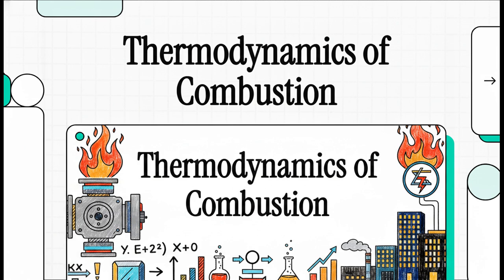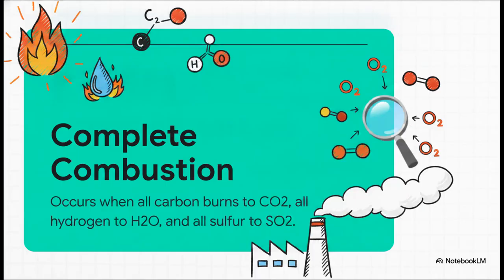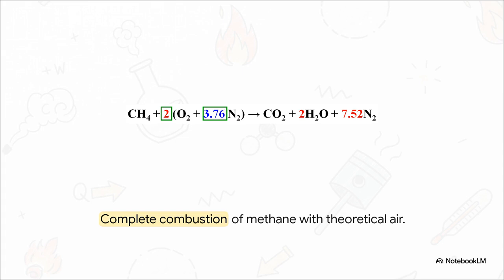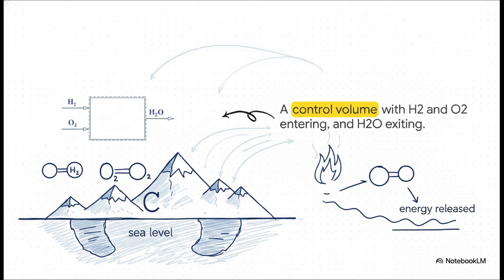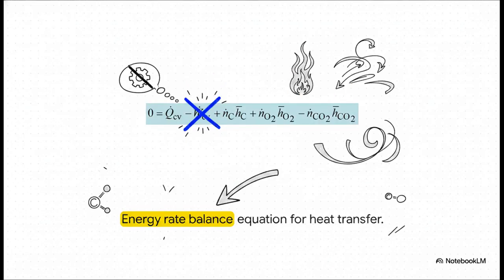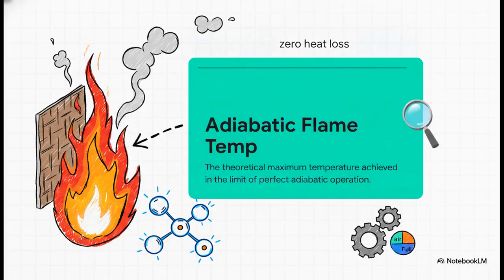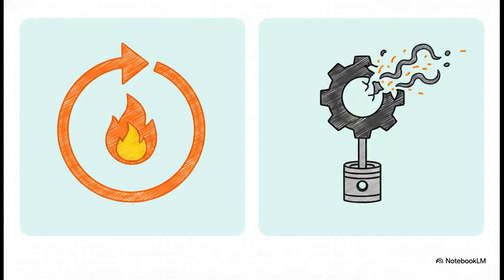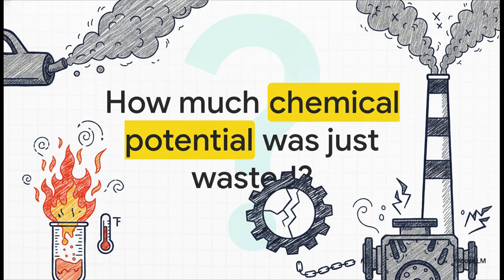Principles of Combustion and Reacting Mixtures Analysis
Key Topics Covered:
Thermodynamics, Combustion, Enthalpy of Formation, Adiabatic Flame Temperature, Chemical Exergy, Reacting Mixtures, Exergetic Efficiency

By the end of this series, you will be able to conduct comprehensive mass, energy, and entropy balances for complex reacting control volumes and closed systems.

ALIF MUHAMMAD AIMAN BIN ZUL-HASYMI
23002010
OCC 1